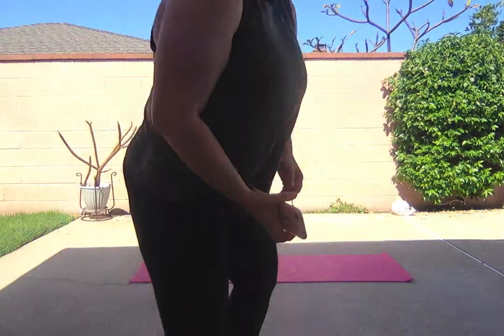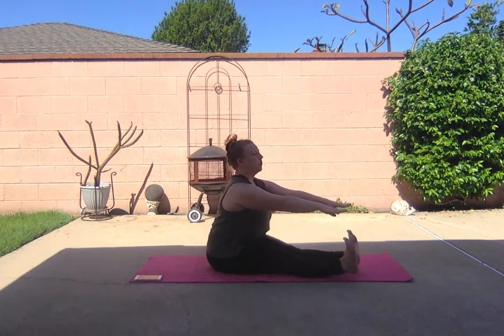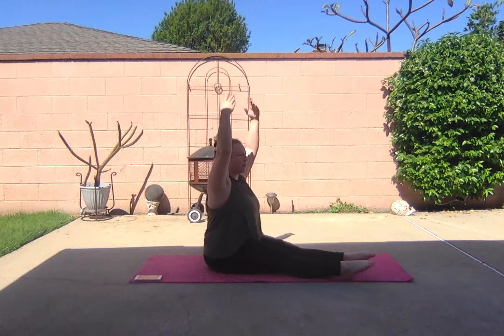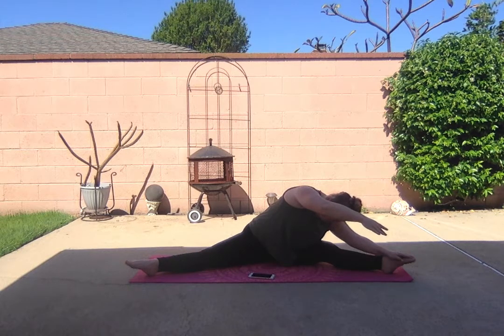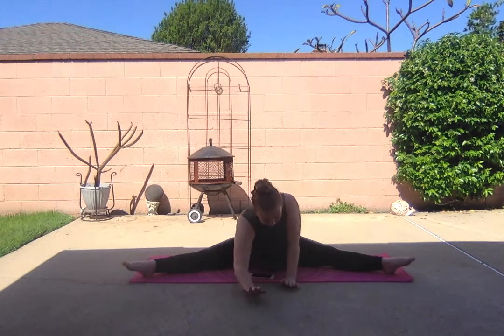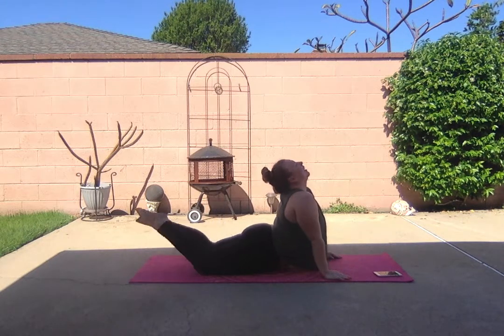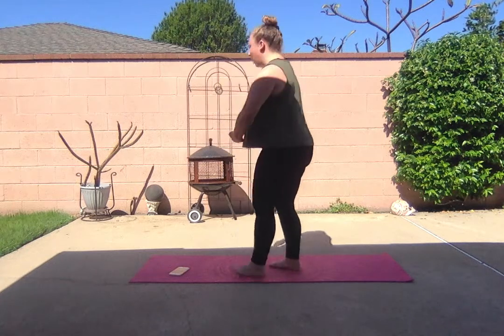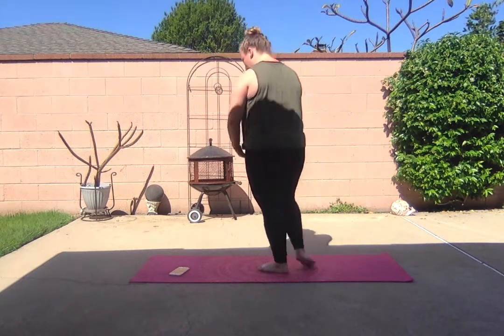Monday 3:30 4/27 - Intro - Warm Up - Cassidy